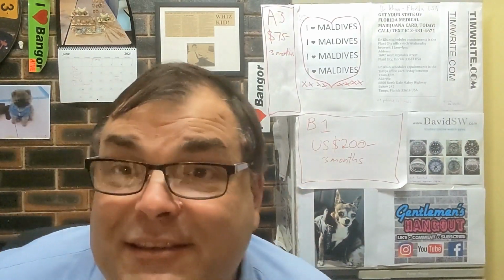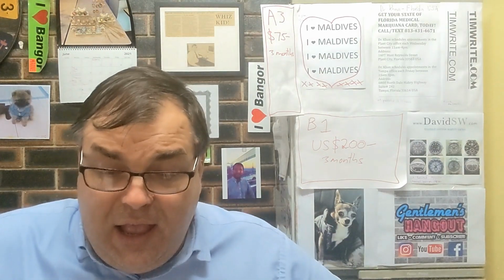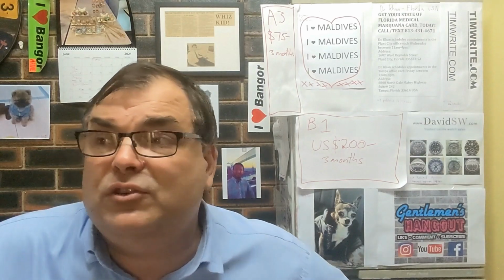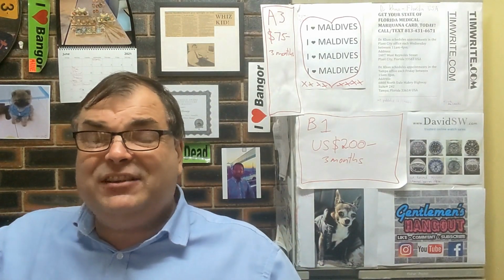PAID WATCH REVIEWS - Building a good collection starting with Rolex - 21QA150